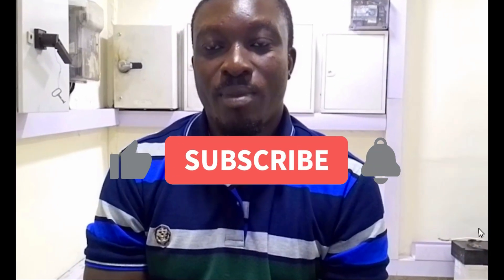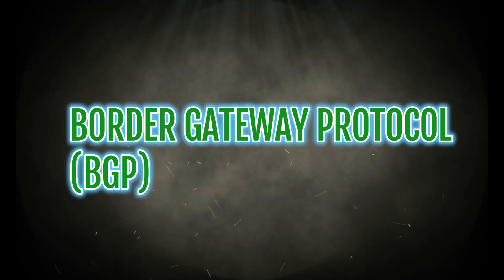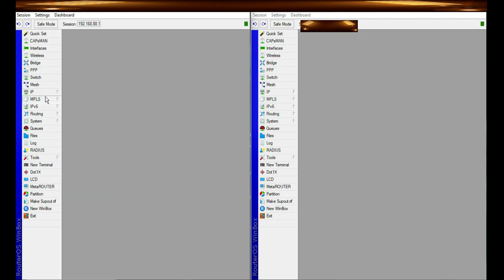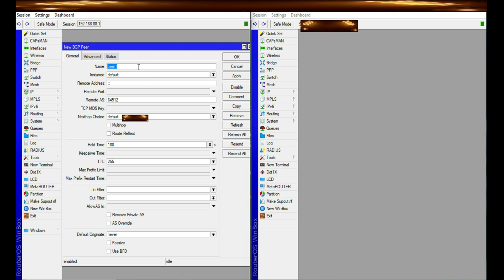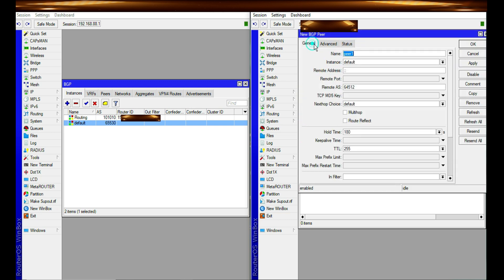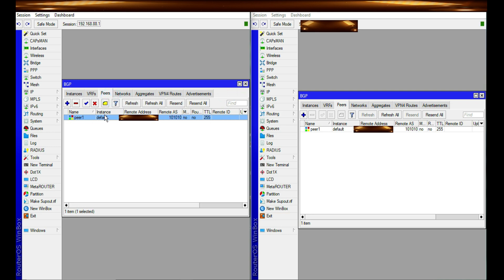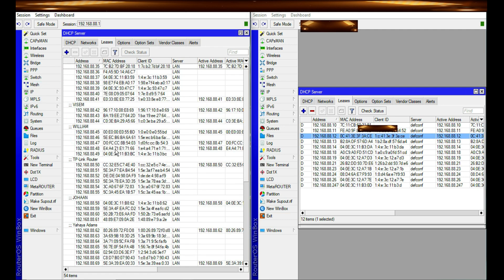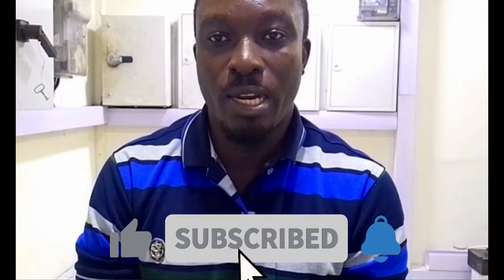"Mastering BGP Routing Configuration on MikroTik : A Step-by-Step Guide"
In this tutorial, I will guide you step-by-step on how to master BGP routing configuration on your MikroTik router. I will cover everything you need to know about BGP, including its benefits, best practices, and how to configure it on your MikroTik router.

Firstly, I will introduce the basics of BGP, including its purpose, how it works, and its significance in modern networking. We will then explain the important concepts of BGP configuration, such as autonomous system (AS) numbers, network types, and routing policies.

Next, I will show you how to configure your MikroTik router for BGP. I will guide you through creating a BGP peering connection, setting up routes, and troubleshooting common issues. I will use practical examples to make the learning process easy and straightforward.

Whether you are a network administrator or simply interested in enhancing your networking skills, my tutorial will provide you with the essential knowledge you need to become proficient in BGP routing configuration on MikroTik.

So, don't wait any longer! Join me and start mastering BGP routing configuration on MikroTik today.